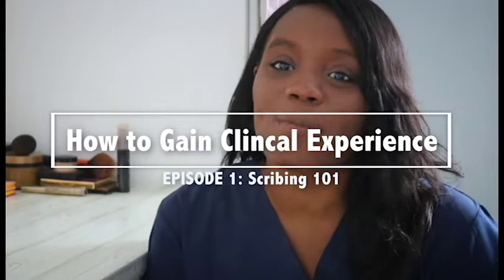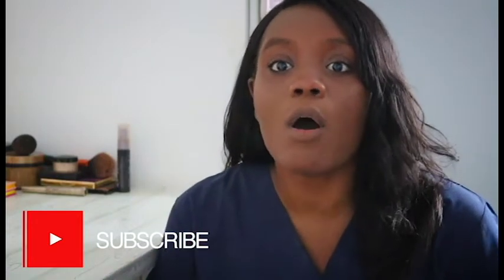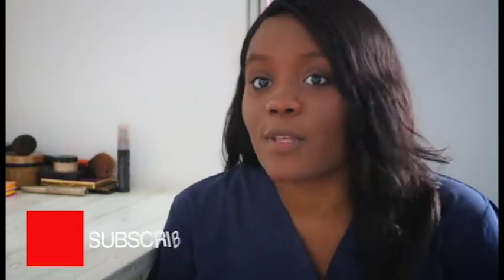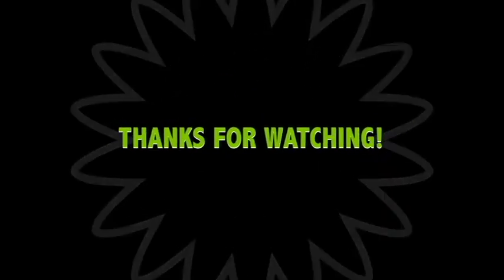Medical Scribing 101 for Pre-Meds and Pre-PA students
xoxo,
Grace Mona

 - - - - - - - - - ❀ ADDITIONAL READINGS/POSTS ❀ - - - - - - - - -

➜Garden by SZA
Do you make music? email my business account to potentially have a song featured during my videos.